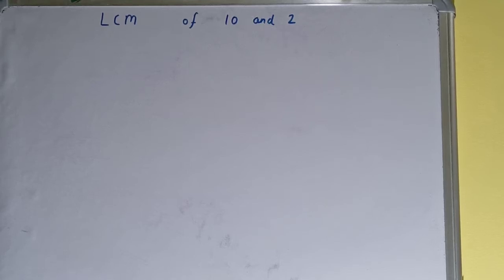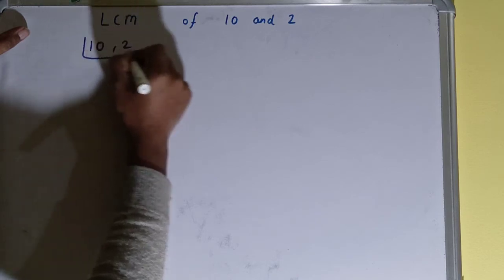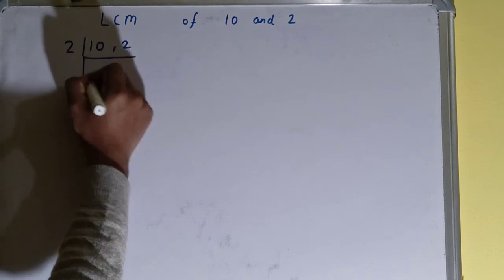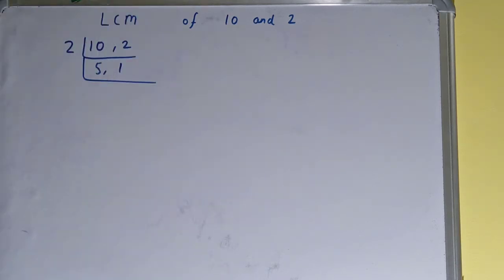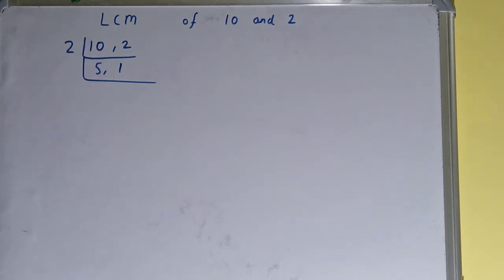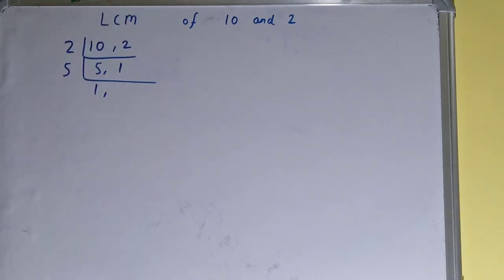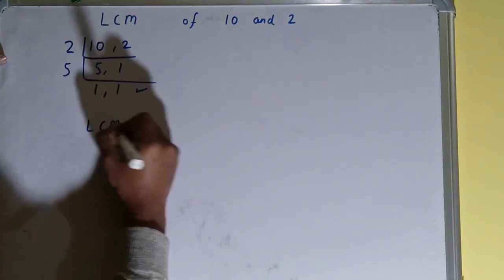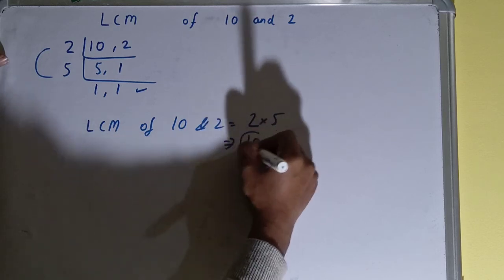LCM of 10 and 2